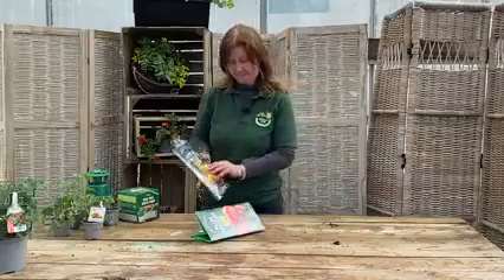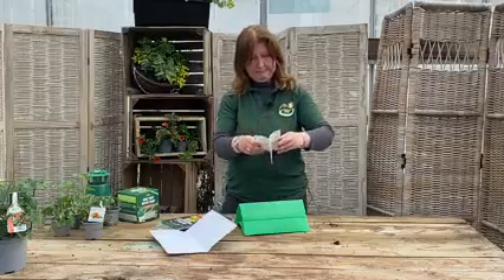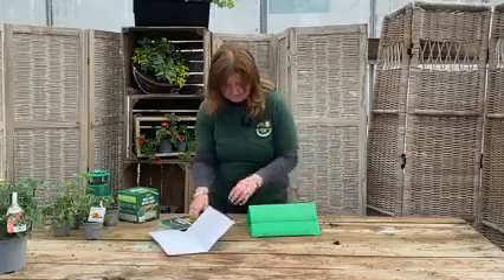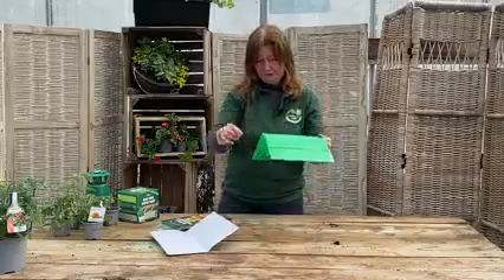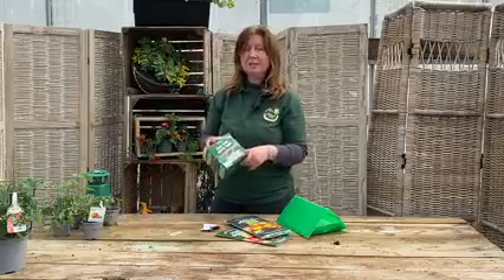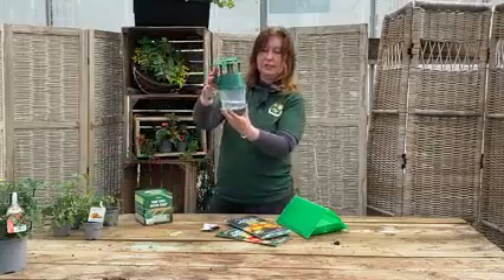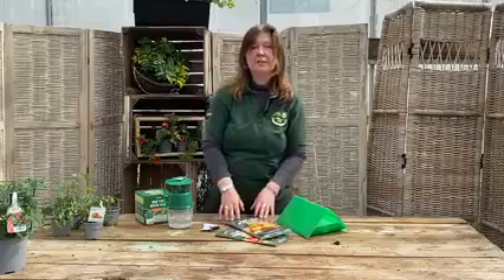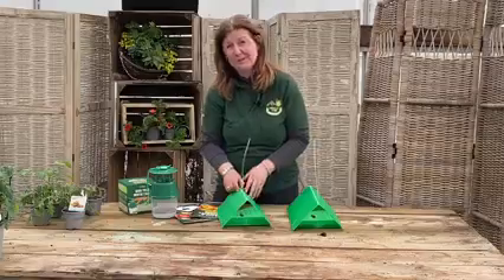How to ... Protect your fruit trees from moths & maggots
Elaine, our plants team supervisor, explains how to set up an Apple & Plum Maggot Monitoring Trap to protect your fruit trees.

The Apple Maggot Monitoring Trap is perfect for tackling both apple and pear fruit moth damage.
Maggot damage in apples and pears is mainly caused by caterpillars of the codling moth. Females tend to lay eggs on the leaves and fruit, which hatch after 10-14 days. The caterpillars then bore into the fruitlets and feed on the fruit in early summer.
Each monitoring trap covers between three to five trees, luring the male moths and enabling gardeners to access the trap and treat with a suitable insecticide.

Stop plum fruit moths in their tracks with a Plum Maggot Monitoring Trap. A strong, corrugated trap with hanger, the Plum Maggot Monitoring Trap is suitable for organic gardening and can monitor between three and five trees.
Maggot damage in plums, damsons and gages is mainly caused by caterpillars of the plum fruit moth. The female moths lay eggs on the leaves and fruits. After 10-14 days, the caterpillars bore into the fruitlets and feed on the fruit in early summer.